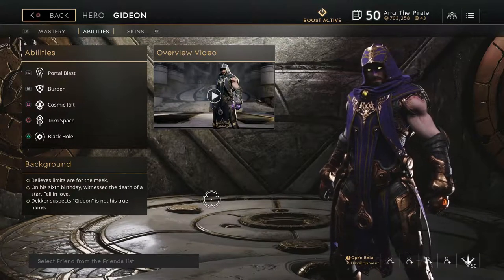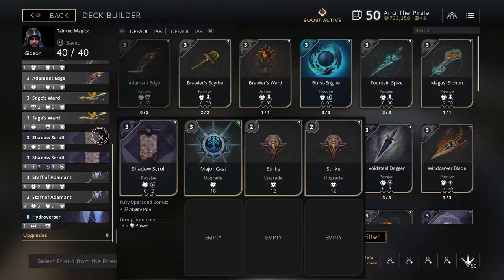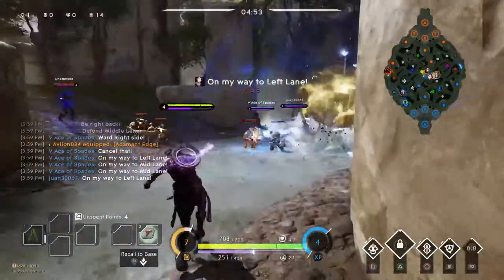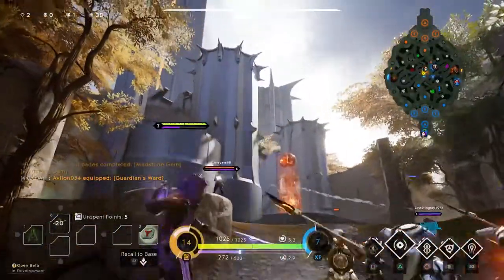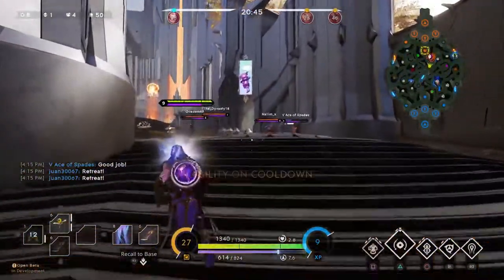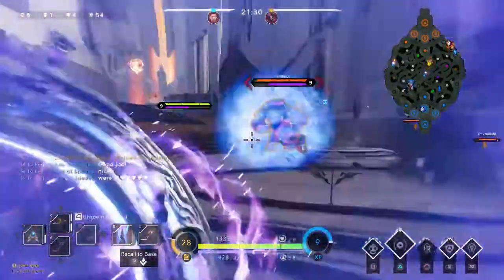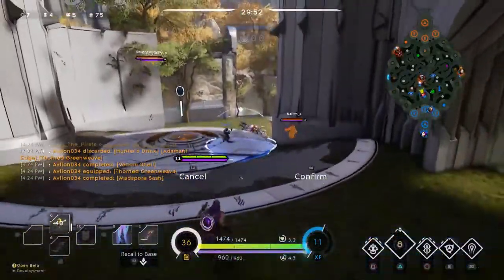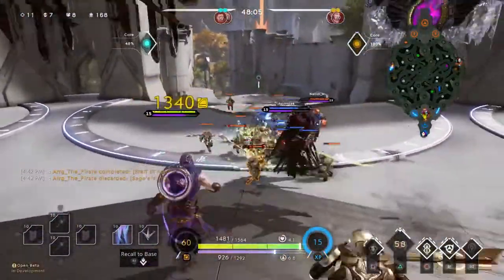Paragon - Mid lane Guide - Gideon Deck Build and Guide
Let's talk about mid lane Gideon in Paragon.

In this video I show my Gideon deck build and give tips and tricks I have learned by playing him mid lane. Gideon is a great burst caster but having the right team comp and knowing if the enemies can counter you is key.

In the video I play with a deck i build just before I started the match and made a few changed based on what I noticed.

I hope this video shows you a more advance over look at the mid lane and one of the more team based heroes.

PSN : Arrg_The_Pirate
Paragon name : Arrgthepirate